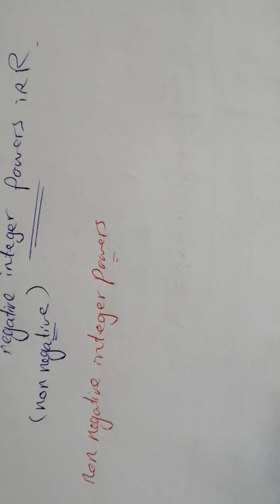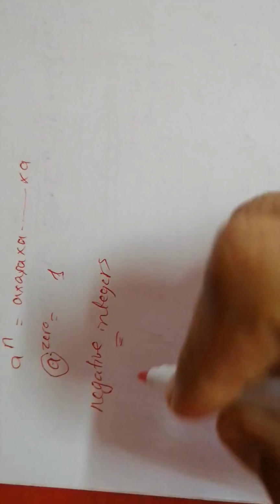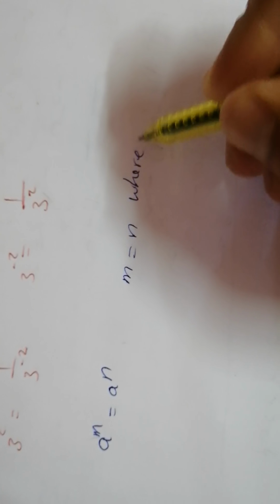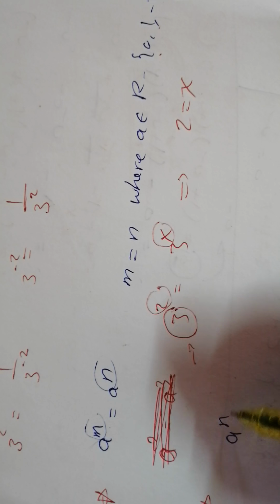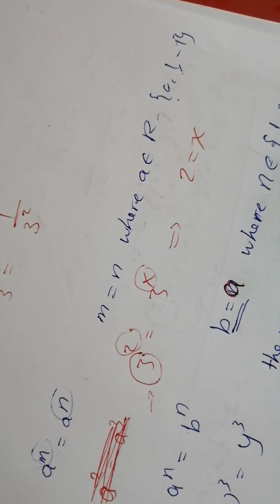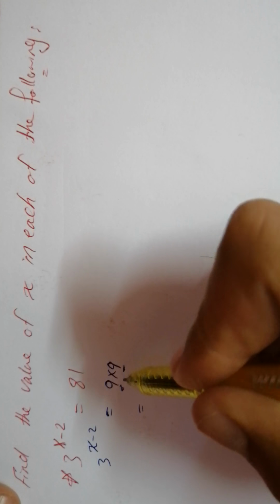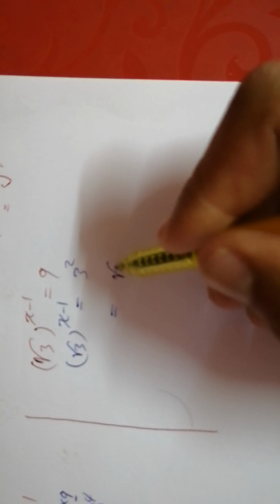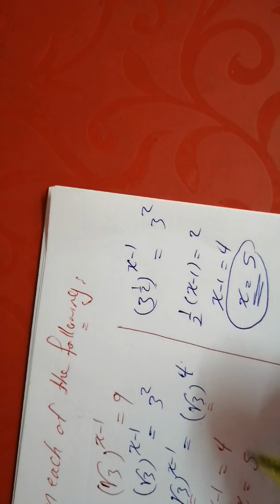Non negative and negative power p1